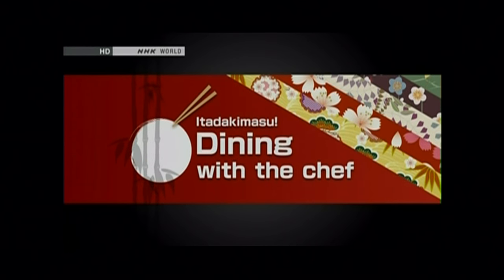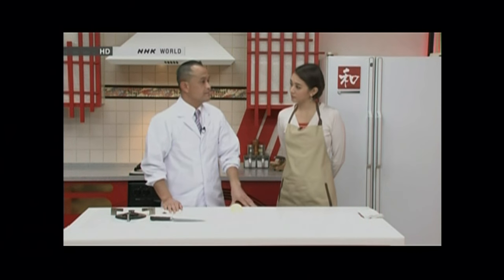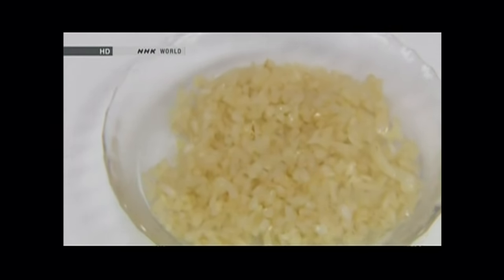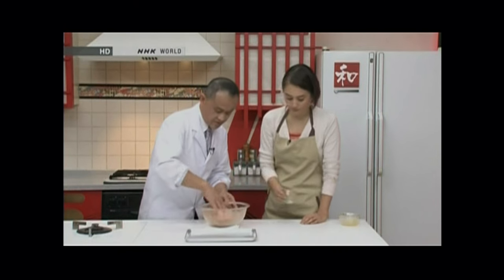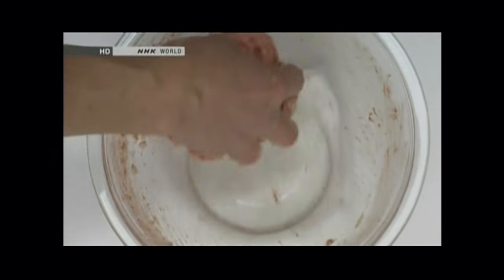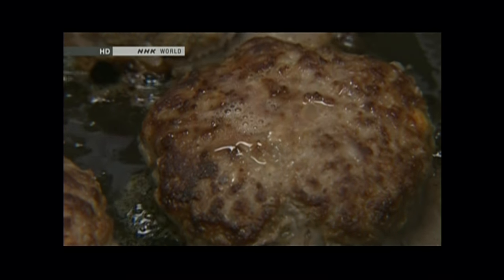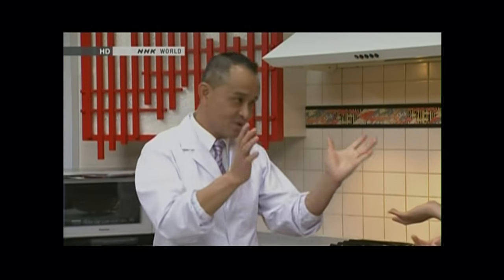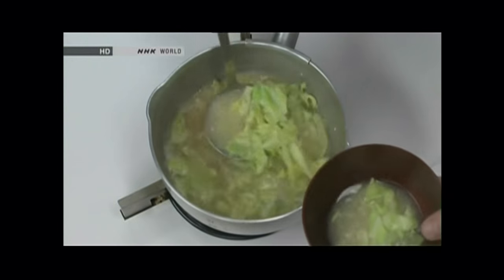Dining with the Chef: Japanese Teriyaki Hamburger Steak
Healthy Teriyaki Hamburger Steak